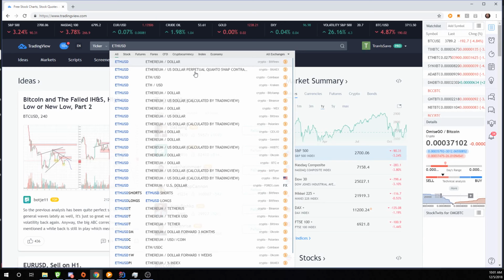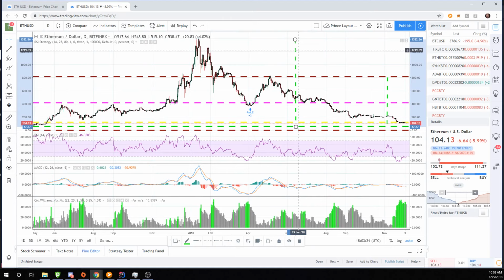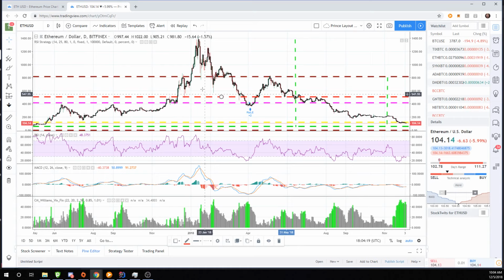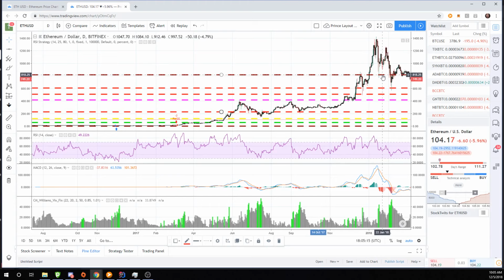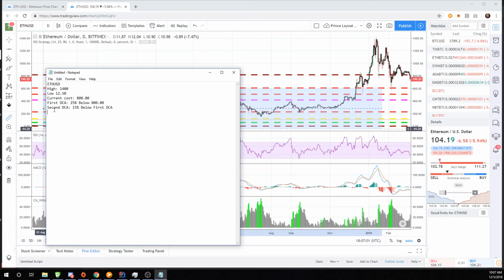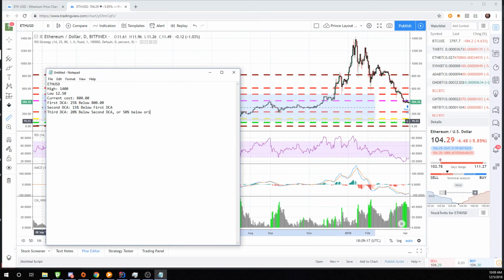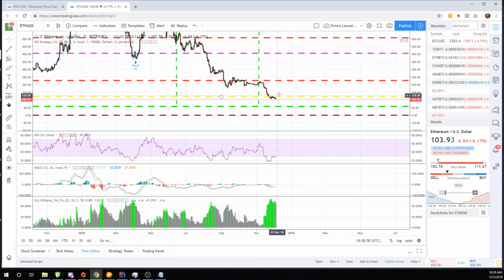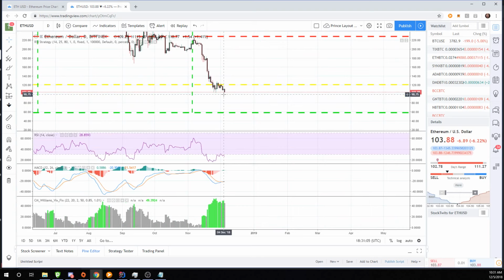Sensei Kevlar: The Way of the Trader 2018 Dojo. Part 8: Automated planning with TraderPlan